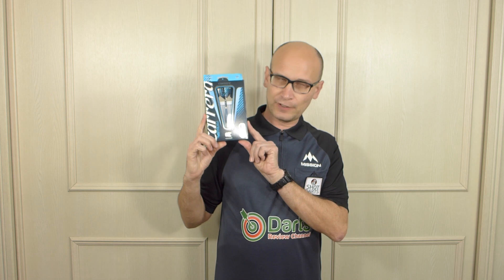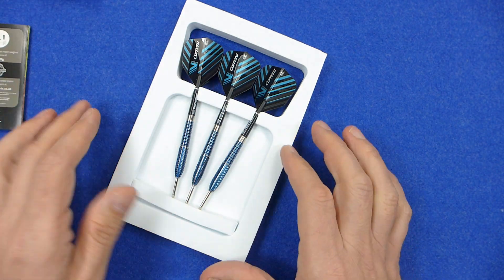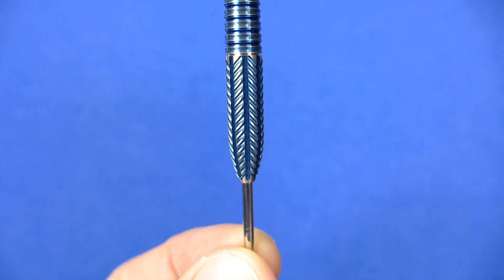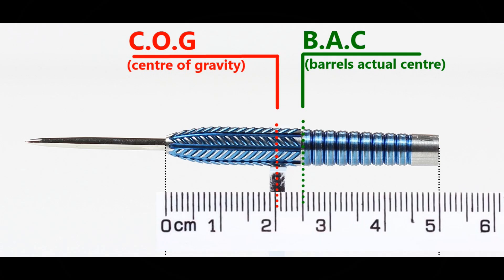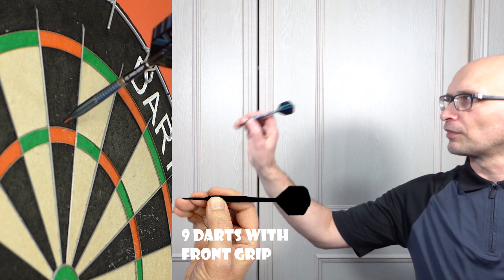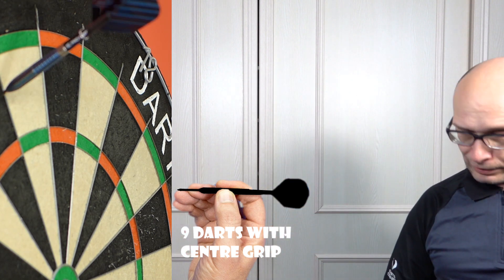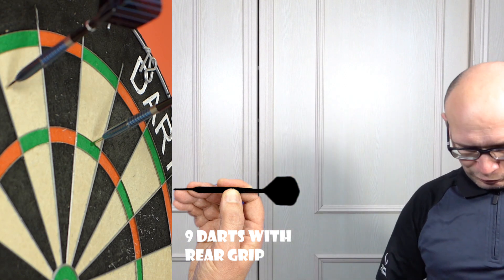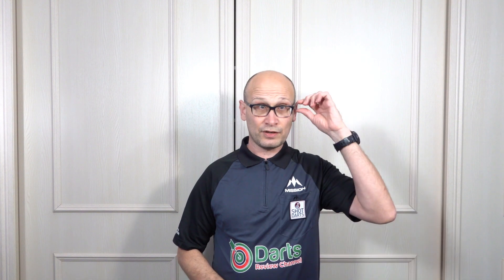Target Carrera V Stream V3 23g Darts Review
A review of the Target Carrera V-Stream darts.  This is the V3 model and they are 23g and 90% tungsten with the unique V Stream grip that was first introduced on the Target Elysian Third Edition.  I really beautiful dart with a lovely blue titanium coating.

Video Index:

Intro: 00:06
Dart Info: 00:28
Box & Contents: 00:41
Close Look: 01:25
Detailed Dimensions: 03:01
Weight: 03:45
Balance: 04:15
Grip Levels: 04:35
Darts In Action: 05:13
Flight Slow-Mo: 08:15
Ratings: 09:06
Gallery: 10:54
End: 11:16